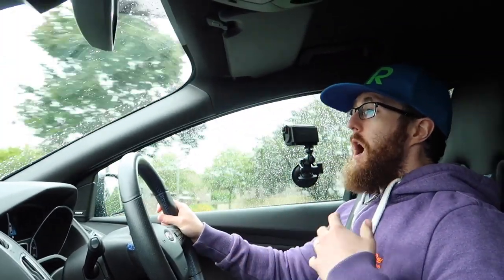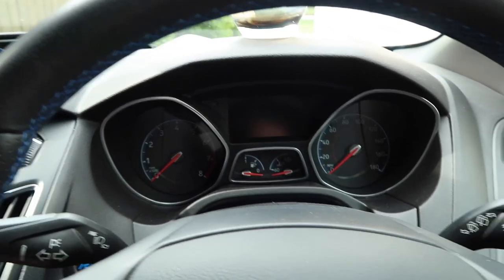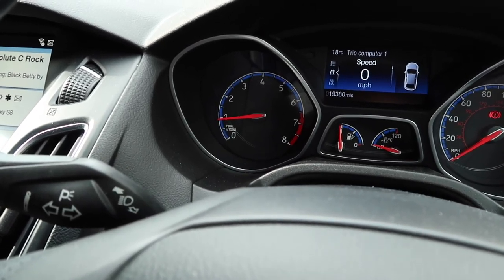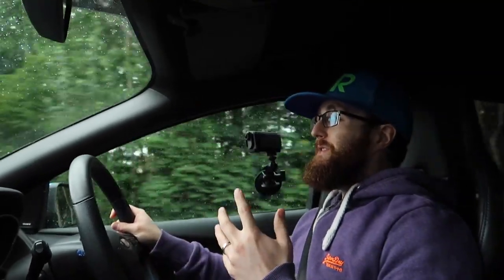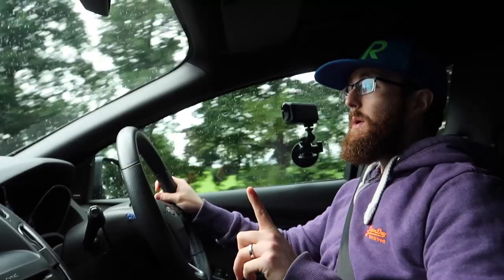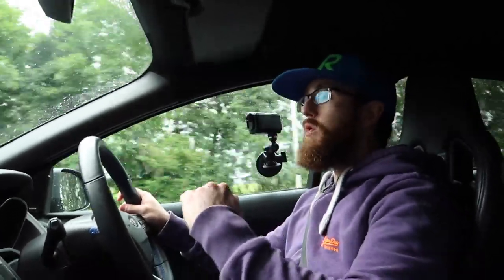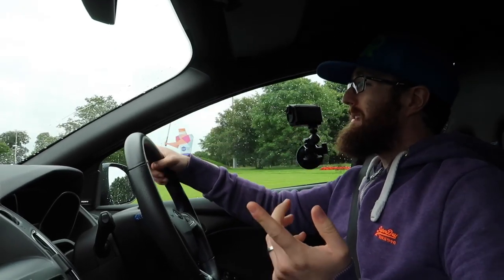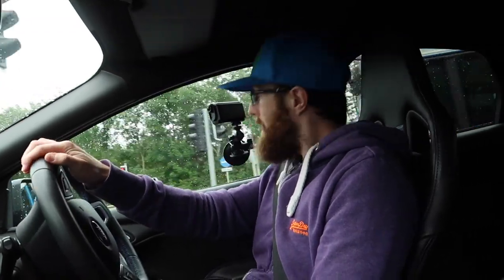NVH NIGHTMARE? - MOUNTUNE ROLL RESTRICTOR REVIEW! | FOCUS RS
IS THE MOUNTUNE ROLL RESTRICTOR WORTH IT!

Does the latest performance mod that I have installed on my Ford Focus RS MK3, the roll restrictor aka torque mount aka rear motor mount from Mountune, shake your bones from excess vibration and does it actually make any noticeable performance gain?

This video will give you all the answers!

The Mountune roll restrictor is a direct replacement of the stock part. The stock part is ok for stock applications and when not driving hard but beyond this it could do with improvement. The stock mount/restrictor uses a relatively small rubber bushing that is quite soft so absorbs maximum vibration but this has the undesired effect of allowing a lot of movement which is bad for performance.

As torque and power are increased over standard, the Focus RS mount will struggle to absorb the forces involved, especially with aggressive driving, meaning wheel hop could be an issue - think launch control!

This part is crying out for replacement if performance is what you are after!

Engineered and manufactured from high strength aluminium with a quality and much larger polyurethane bushing from PowerFlex, the Mountune roll restrictor upgrade provides improved rigidity for less movement under load while being specifically engineered not to add too much NVH (Noise Vibration Harshness).

I first deal with the thing people complain about most with the Mountune roll restrictor (and/or other brands' equivalents) - the issue of additional vibration. I do a test to visually show it as well as describe it.

I then move on to talk about the general feel and the performance gains that I feel and do a launch control to really show just how good the Mountune roll restrictor is - shifting flat!

I think this is a great mod that is relatively inexpensive and not too hard to install so is pretty much a no brainer!